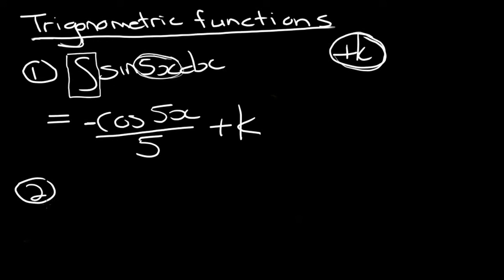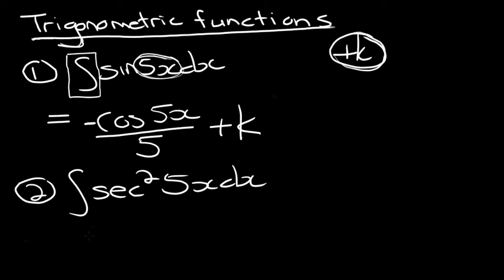Trigonometric Integration Example 1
Integrating a Trig function Example 1